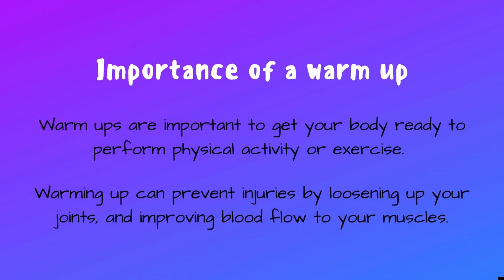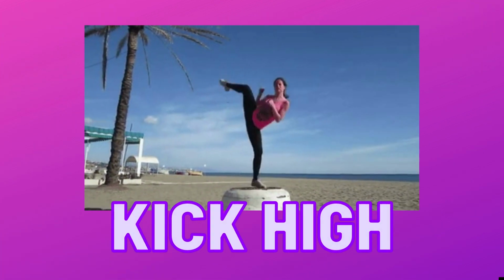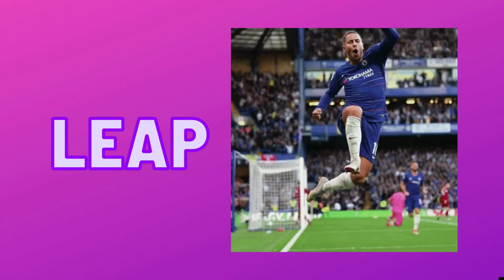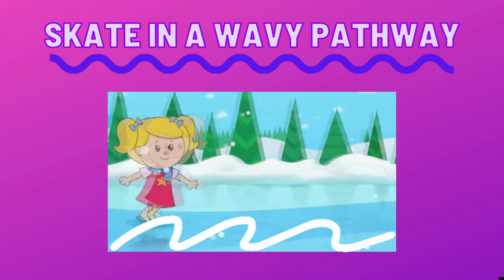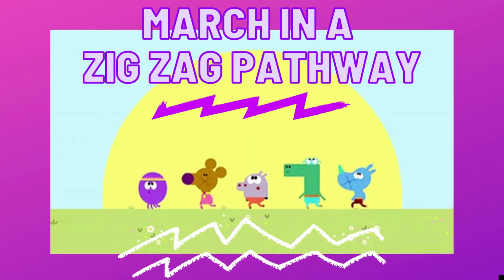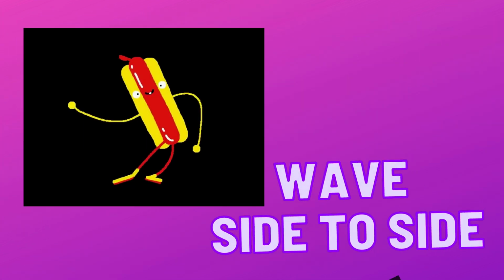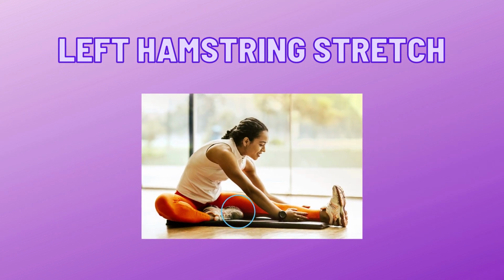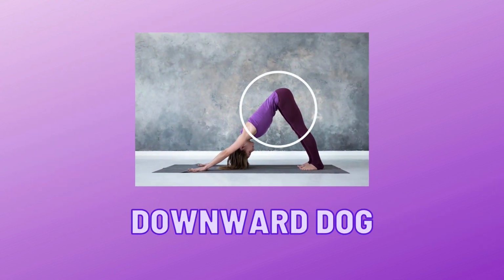Movement Concepts #3: Warm Up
K-2 standard 1.

Practice each locomotor skill paired with pathways and levels while getting warmed up and ready for physical activity,